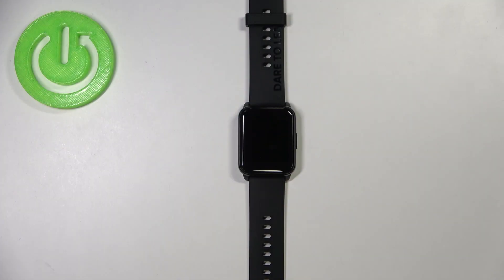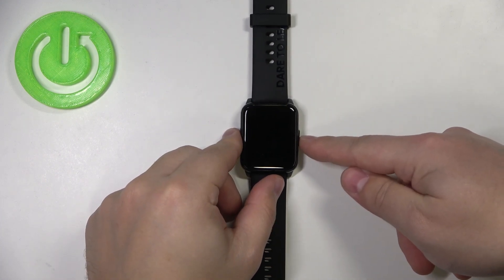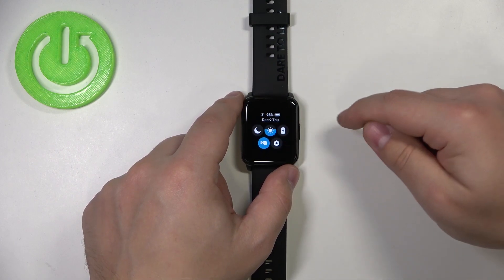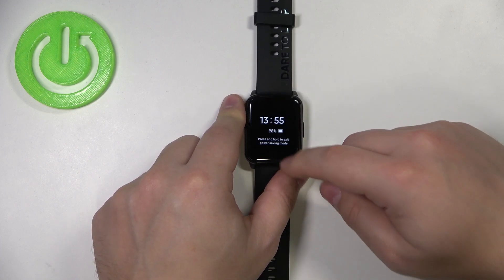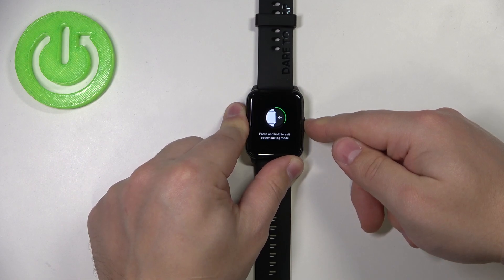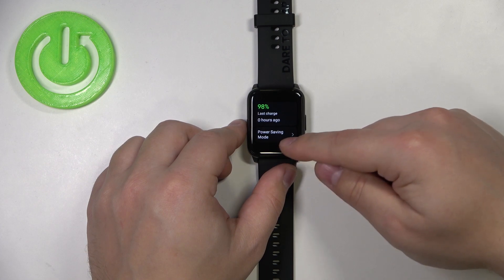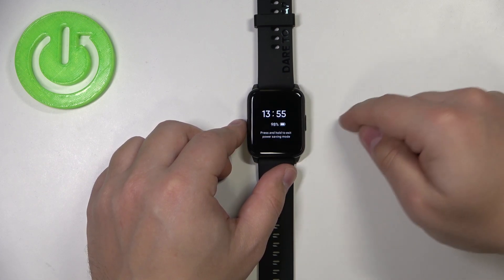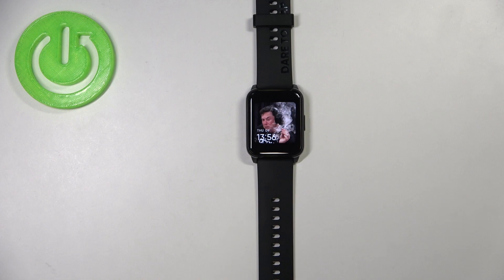How to Activate Power Saving Mode on REALME Watch 2 – Adjust Battery Settings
How can you activate REALME Watch 2's power-saving feature? Interested in extending the battery life of your REALME Watch 2? The instructions above will show you how to use power-saving mode on the REALME Watch 2 successfully. If you are looking for a solution to extend battery life in your Realme device, stay with us and learn how to get access to the battery settings, where you will be able to smoothly enable power saver in REALME Watch 2. Let’s use our guide and smoothly save power in your Realme device. Visit our HardReset.info YT channel to get many useful tutorials for REALME Watch 2.

How to save power in REALME Watch 2? How to enable power saving mode in REALME Watch 2? How to extend battery life in REALME Watch 2? How to use power saver in REALME Watch 2? How to activate low power mode in REALME Watch 2? How to turn on power saving mode in REALME Watch 2?